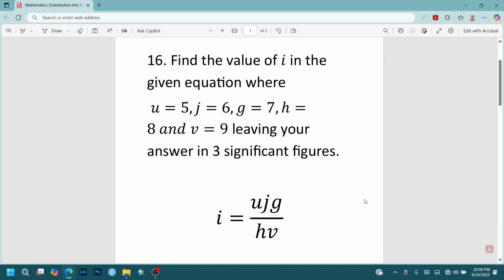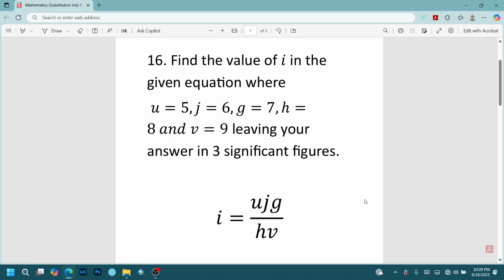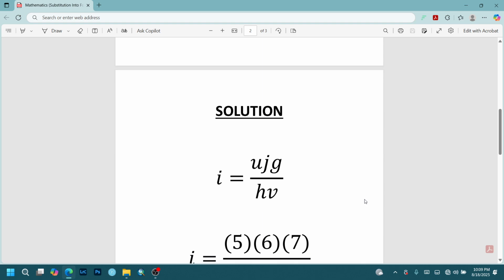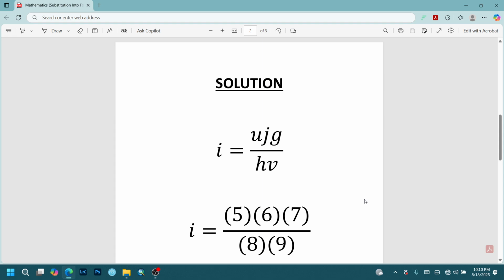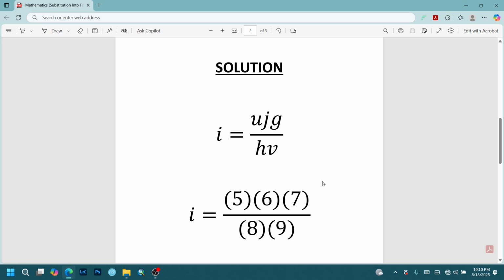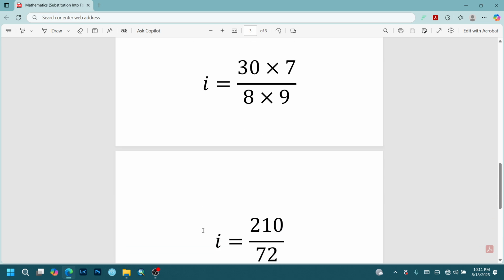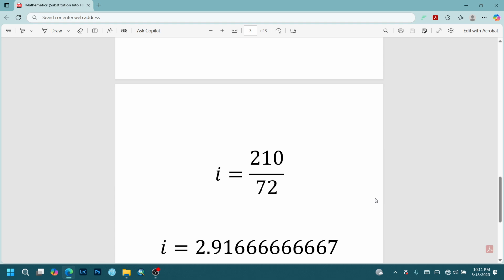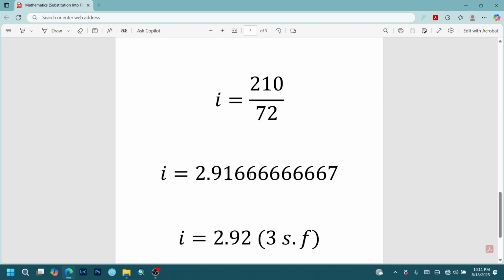MATHEMATICS || SUBSTITUTION INTO FORMULAE || SERIES 22